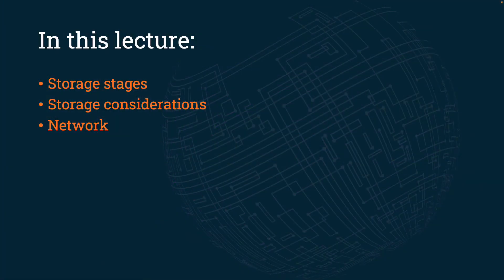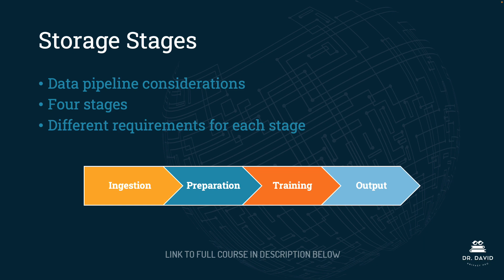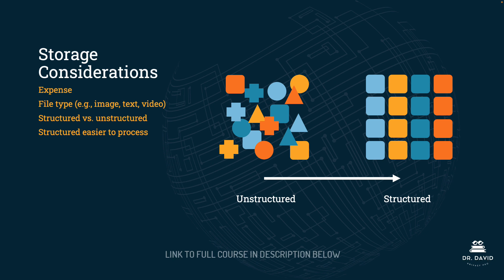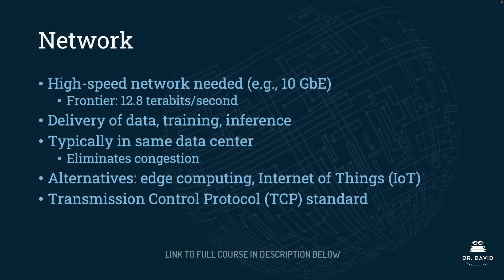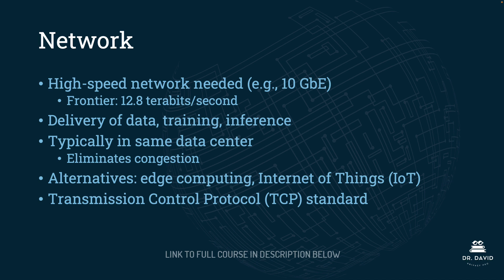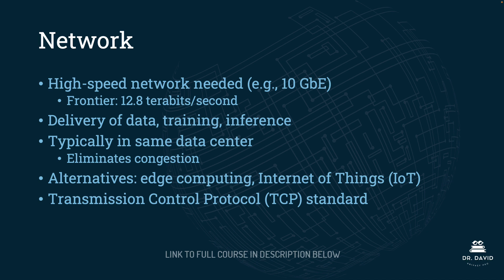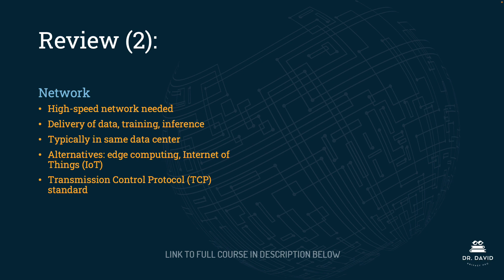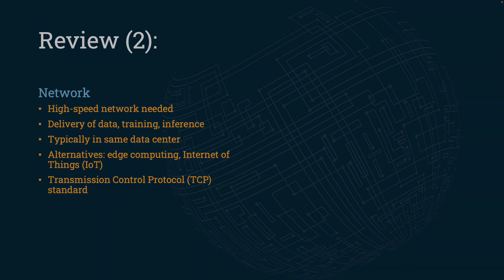AI Tech Stack - Storage and Network - AIGP Certification